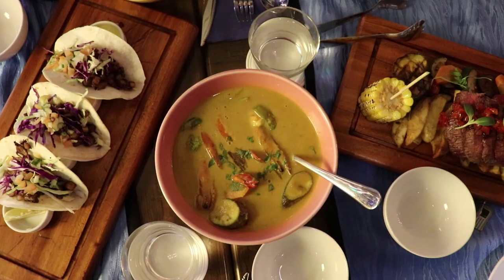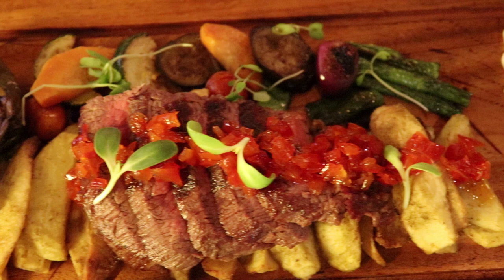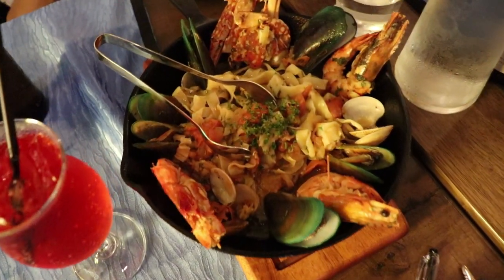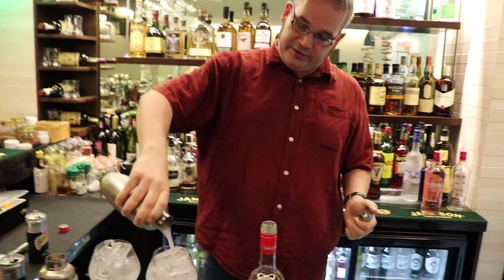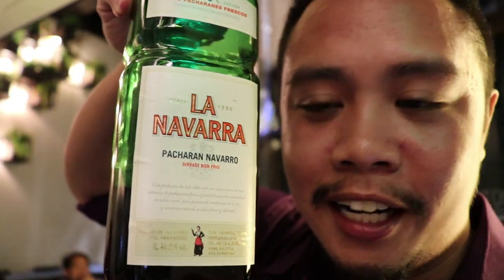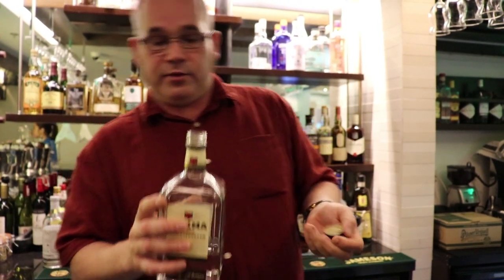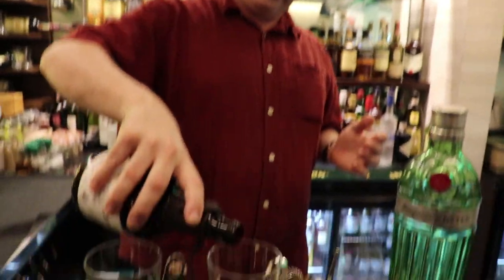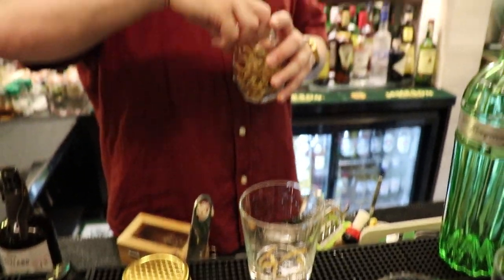Food Trip and Gin Tasting @ Akrotiri Modern Eurasian Cuisine | Porkupig Vlogs 028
This vlog, my friends and I go to Akrotiri to eat Wagyu and Sous Vide Food while tasting every kind of gin and chugging on Pilsner Urquell!

This is one of the most delicious restobar experiences I've had recently. The food we ate there, namely, the Tom Yum Curry, Wagyu Skirt, 24 hour sous vide pork belly and seafood tagliatelle were all so delicious! We had a great night as well because of David Jones,
the general manager of Akrotiri. He taught us some mixology as well as letting MC test all the gin as I couldn't allow myself to get drunk for cinematography reasons. The ambiance was very nice, and it was such a pleasure to vlog there since the lighting was impeccable! It wasn't too noisy as well so if you guys are looking for a chill bar to drink in and good food, come down to Akrotiri Modern Eurasian Cuisine here in Commercecenter in Alabang!

Jr Velarde
Reison Bonaobra